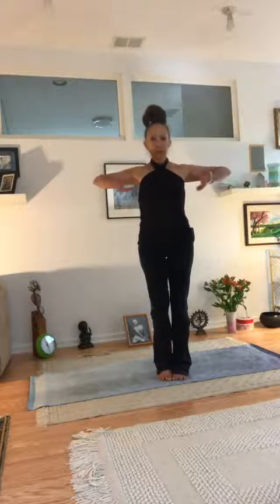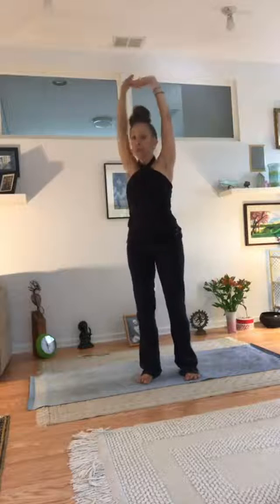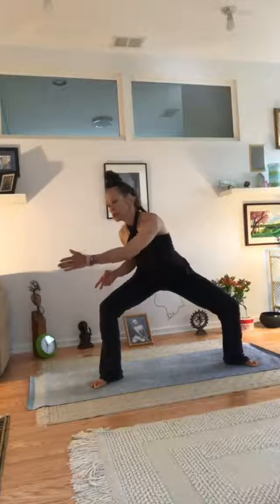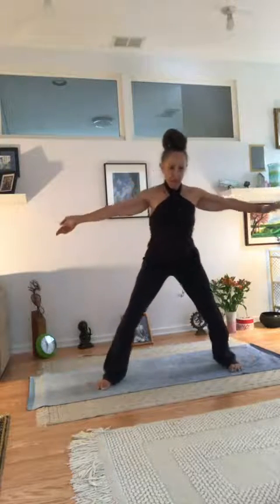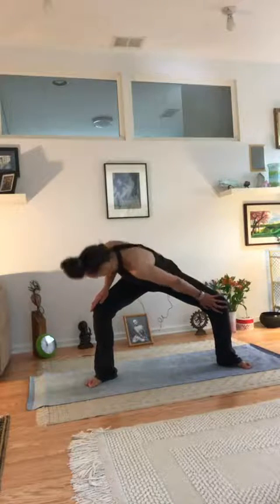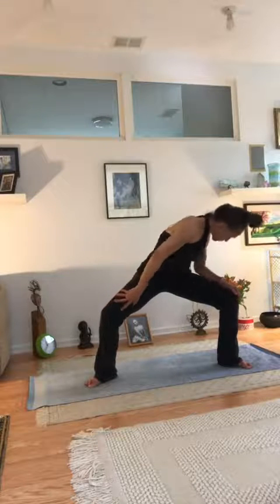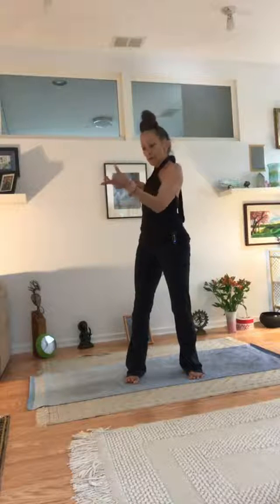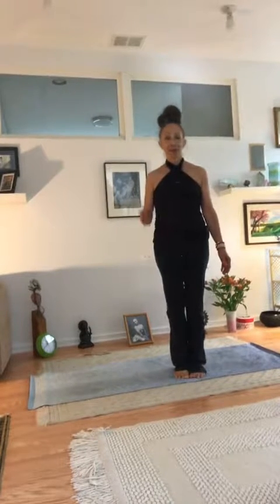Qi gong video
This video demonstrates an ancient and powerfully effective Qi Gong sequence known as the 8 Pieces of Brocade. It balances the meridian flow patterns of the 12 major organs and the center channel. It is a movement meditation.